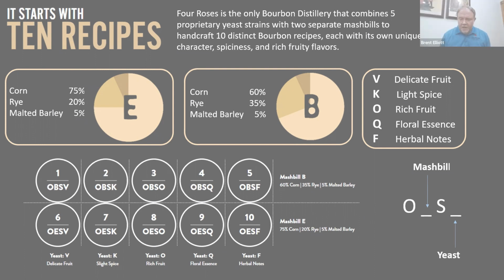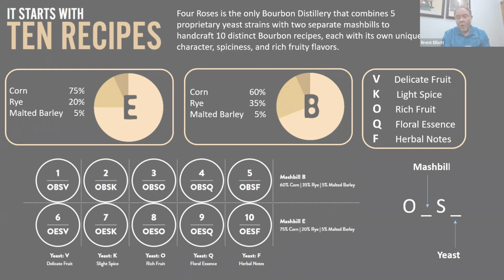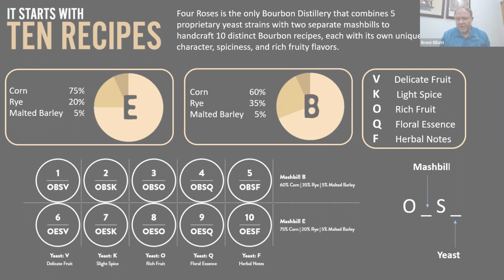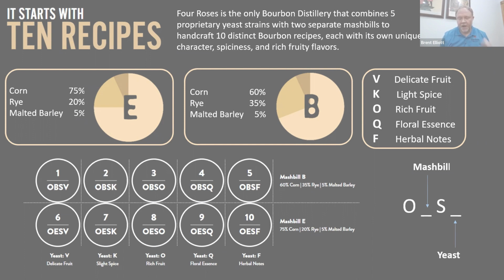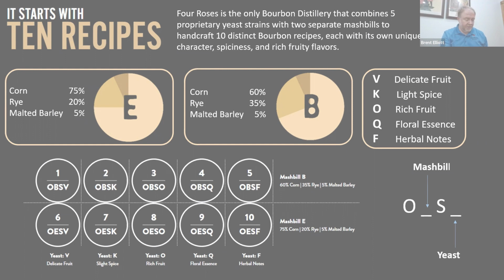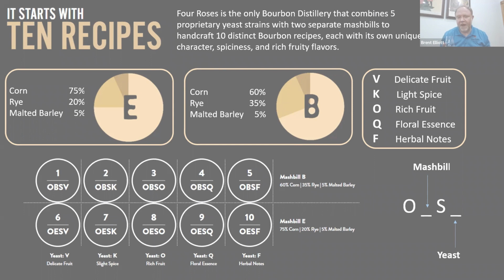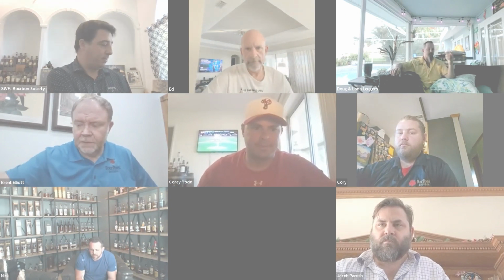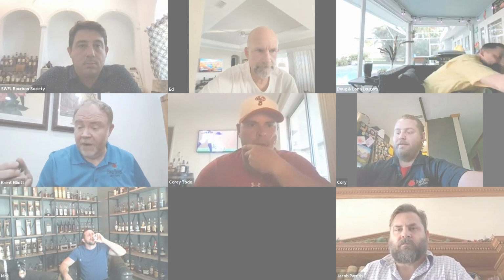Four Roses SIB Virtual/ with Brent Elliot